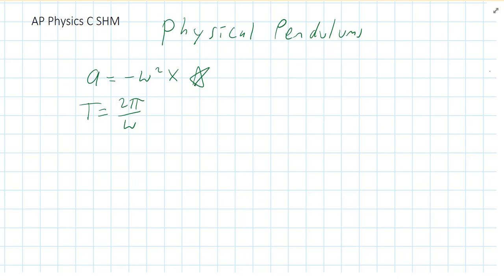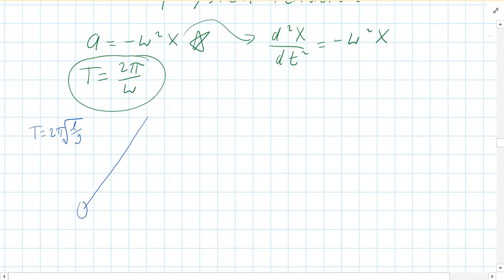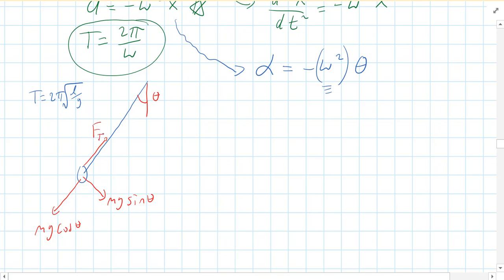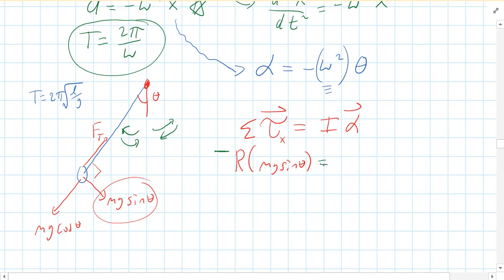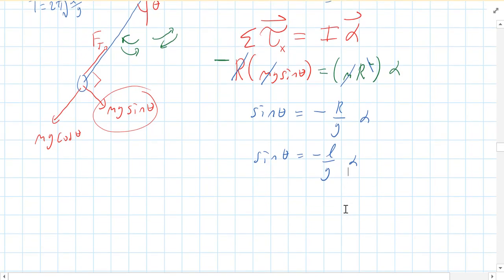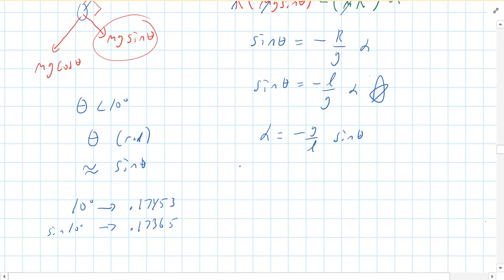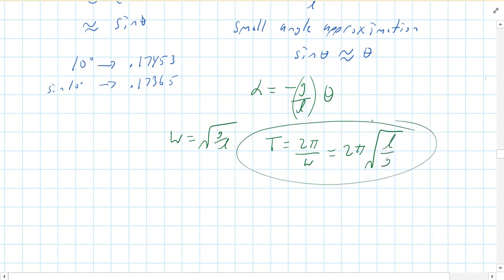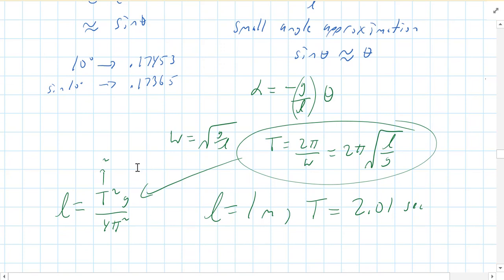AP C SHM Part 06 Physical Pendulum - Simple Pendulum